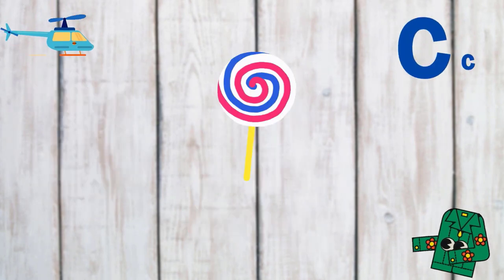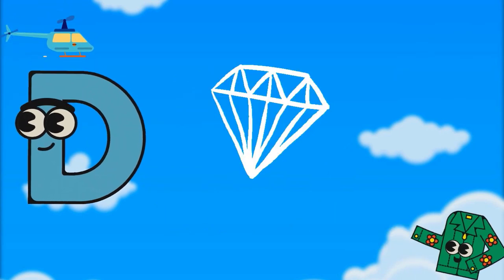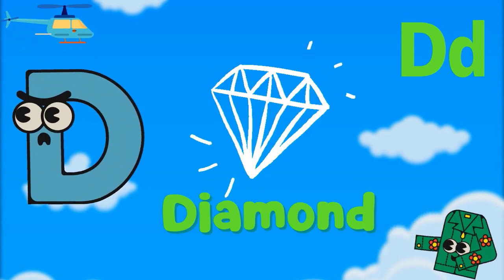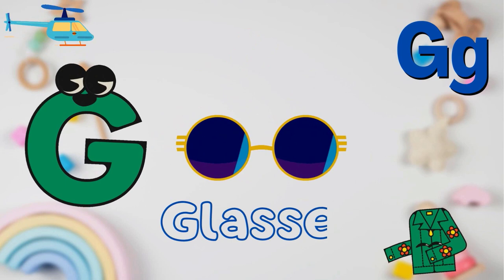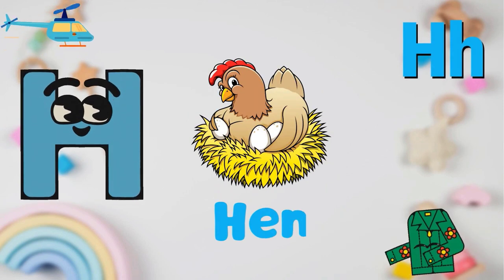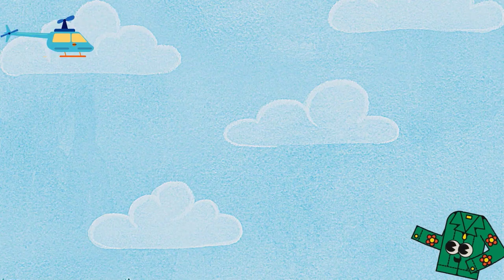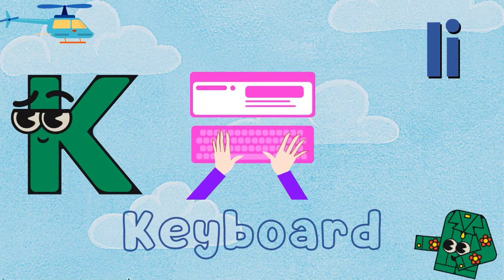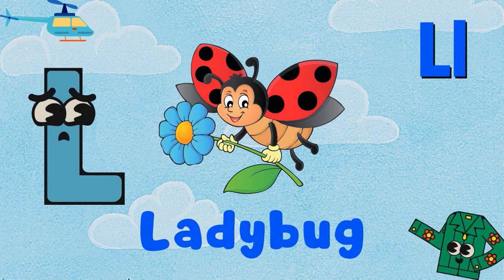ABC Alphabet Song | A for apple Phonics Song | ABCD Alphabet Rhymes for Nursery Kids - KK Education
Phonics is an excellent way to teach children the alphabet with fun and joy. Colorful anythings attract children and made them interested in learning like pictures in the phonics book. In this way, they can easily recognize and remember letters and numbers.
Thus, phonics book plays an important role in children's preschool education and mental development. But paper books certainly have some limitations. For example, through books, a child cannot hear the correct pronunciation of the alphabet, and it is somewhat difficult to perceive the pictures in accordance with reality. To solve this problem now the videos in 'ABC Alphabet - KinderKids Education' have added a new dimension to child education. Kids can simultaneously see, speak and listen alphabet. As a result, kids can easily remember the alphabet. We also add real footage. In this, children can see the real picture of the words formed by the alphabet and understand them. Through video, it is possible to make the pre-primary education of children much faster. This learning is long-lasting for the babies because of the fun simulation of seeing, hearing, and reading the alphabet.

This channel is specially designed for toddlers to learn the alphabet. Each video is carefully crafted. Here cartoons, pictures, and fun graphical elements are added to understand the meaning of the alphabet. And the actual video of the word made with each alphabet is added. So that the child can match everything with his surroundings. We separate each of the alphabets ABCD and make videos by adding corresponding pictures and cartoons to create interest in reading and listening for every child. All videos are accompanied by funny rhymes of ABCD  which kids can enjoy a lot. Teaching children the alphabet to the rhythm of the ABC song is a much easier and more powerful medium than paper books.
This video will play a very useful role for parents who cannot give time to their children due to their busy life! But preschool learning is very important for toddler education. So, if you don't have enough time then you just go to the channel playlist and play any of them on your device. That's all! Now your baby will happily start learning by himself. You don't have to fight him anymore!!
We have organized videos into different playlists based on different contexts. For example, there are separate playlists for children growing up in villages where the background images emphasize the rural environment. Again background images are used for city kids emphasizing the city environment. Besides, many variant videos have been created so that kids don't get bored even a little bit. So if they are distracted then select another playlist that he/she likes. We are constantly working on the psychology of children from different environments to make them learn the English alphabet easy and fun way.